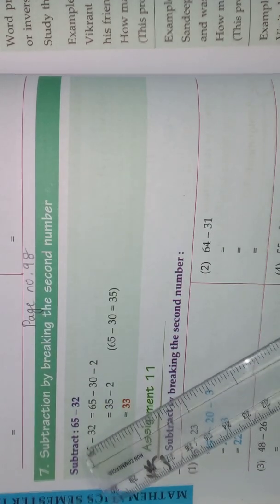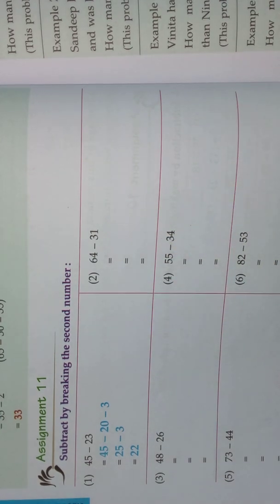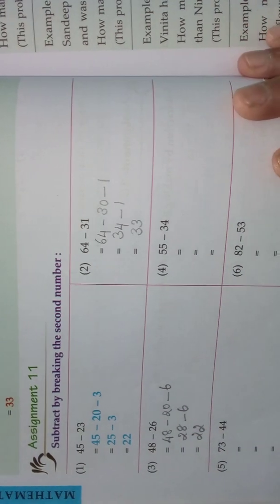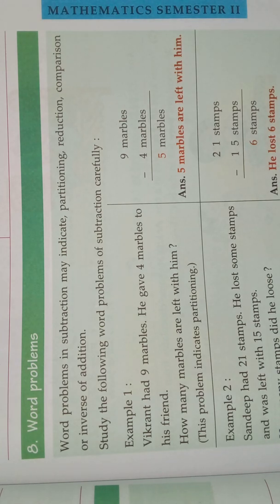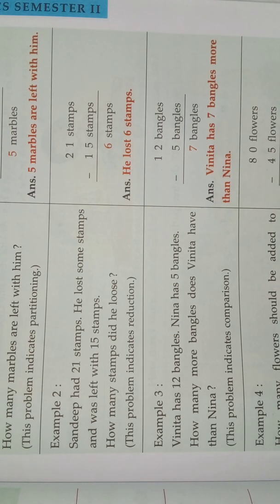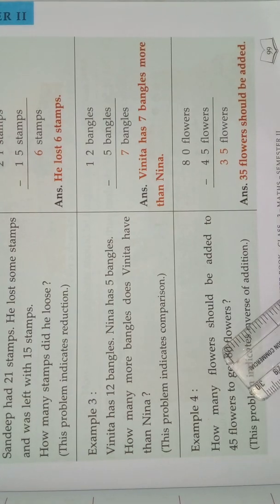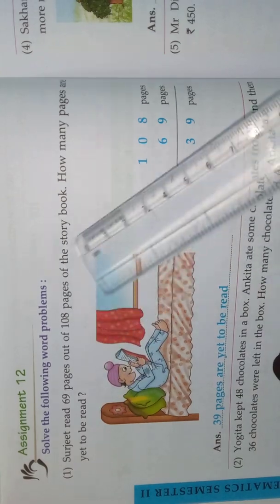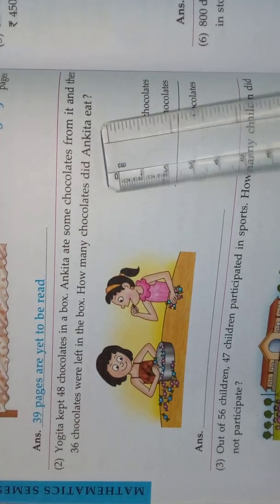Maths Sem 2 grade 3 chap 1v5